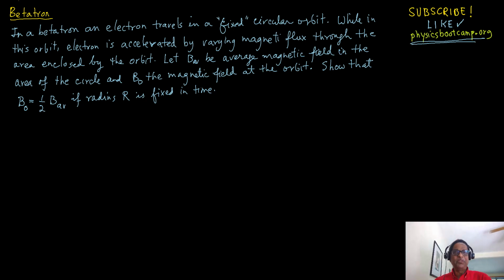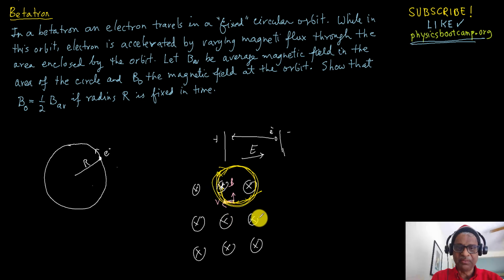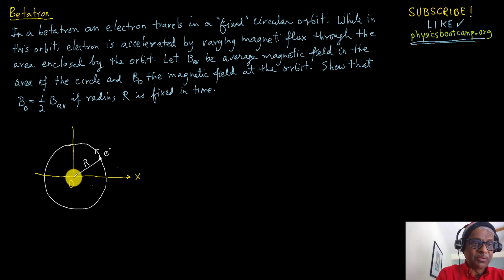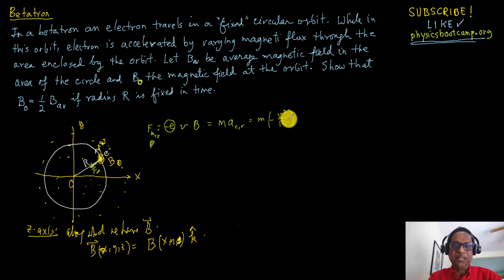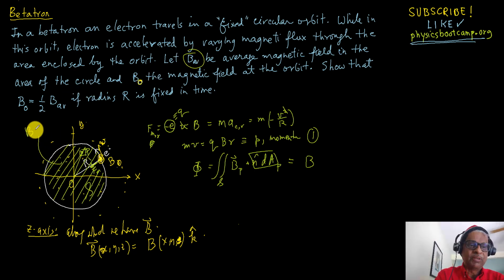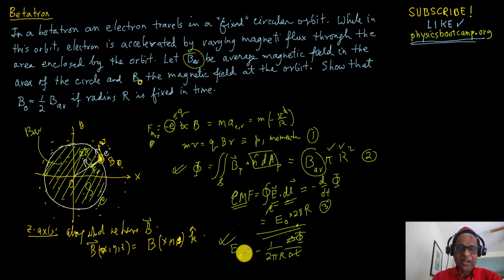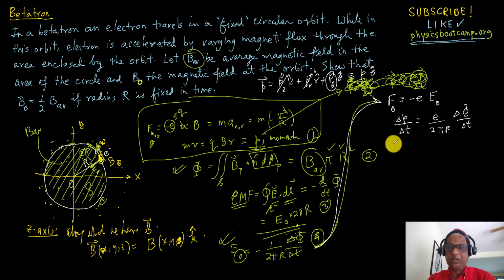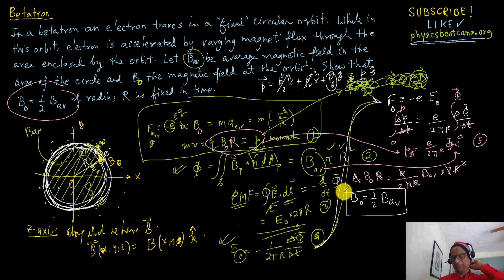Betatron - an example of accelerating electron by varying magnetic field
Betatron is an excellent application of electromagnetic induction.